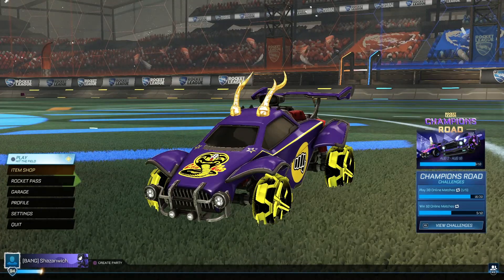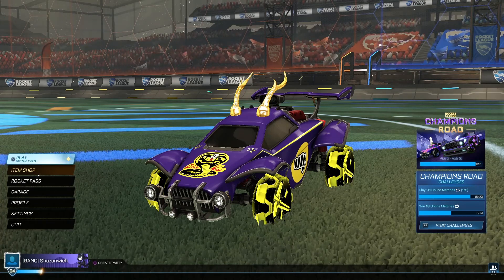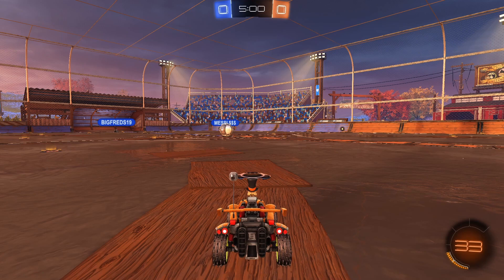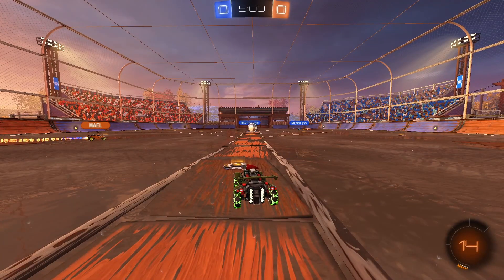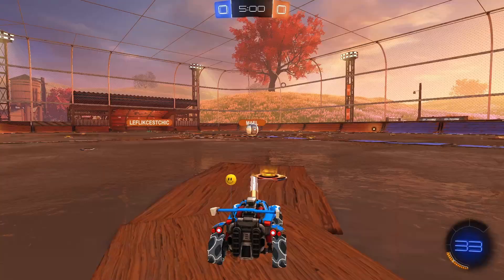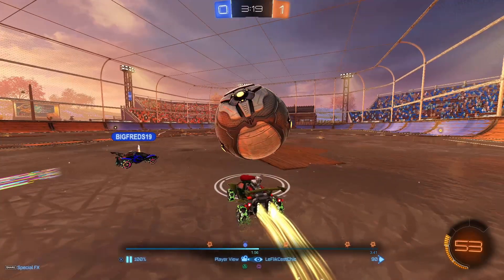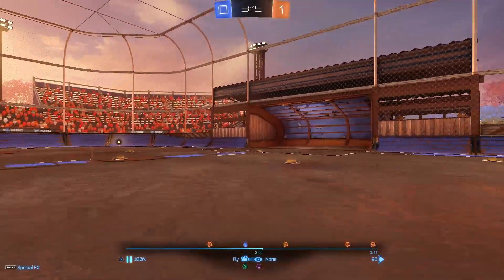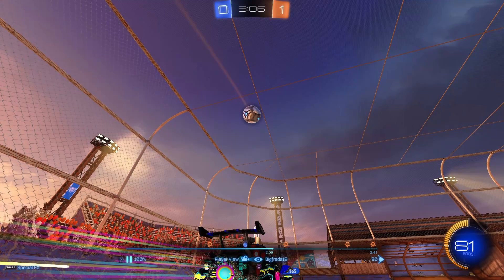Everything WRONG with BRONZE PLAYERS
This is Everything WRONG with BRONZE PLAYERS!! This is a new mini series where I take replays from ballchasing.com and give tips for bronze players in rocket league.

MY CONTROLS ARE
JUMP (X)
BOOST (O)
AIR ROLL LEFT (L1)
DRIFT (L1)
AIR ROLL RIGHT (R1)
BALL CAM (TRIANGLE)
BRAKE/GAS (L2/R2)
CAMERA SETTINGS
FOV (110)
DISTANCE (230)
HEIGHT (80)
ANGLE (-3)
STIFFNESS (.60)